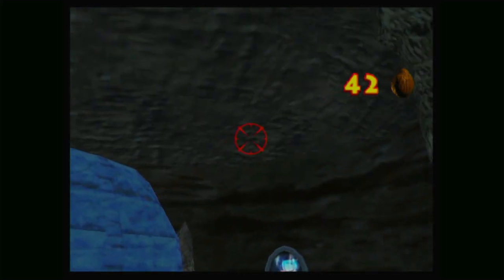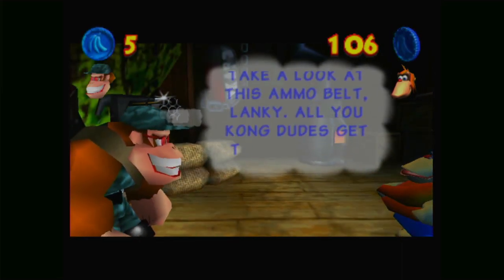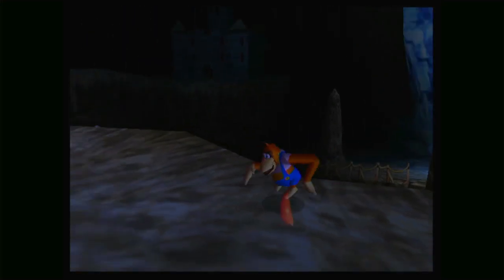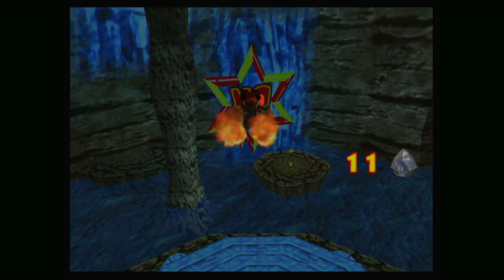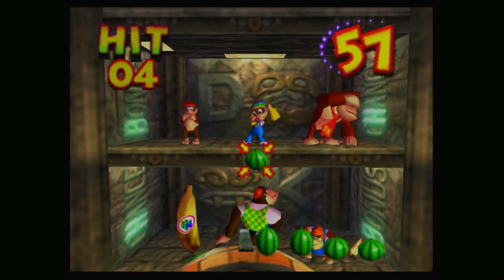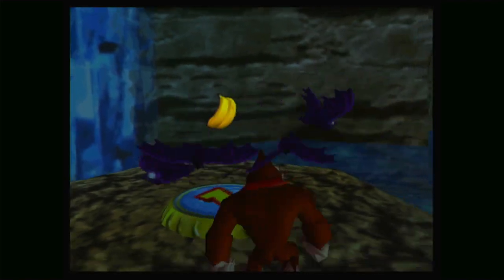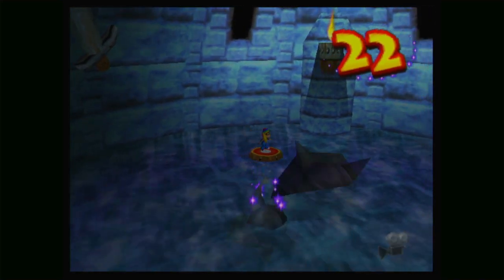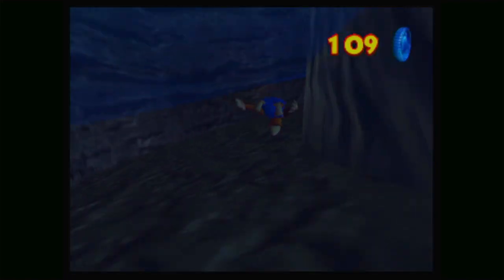Donkey Kong 64 Episode 23 Cheating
Doing something about the chaos in Crystal Caves.
More difficult mini games.